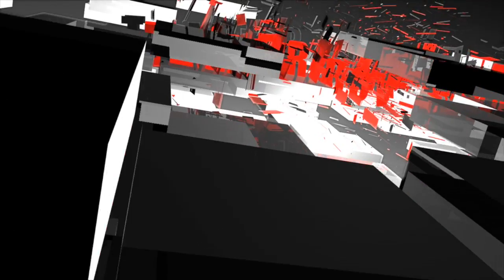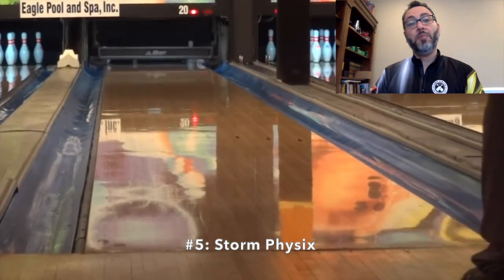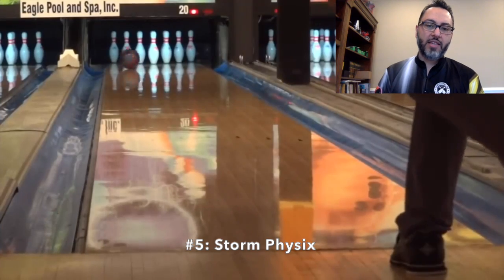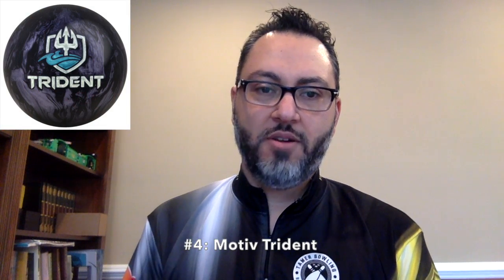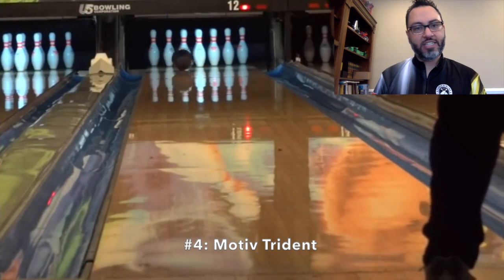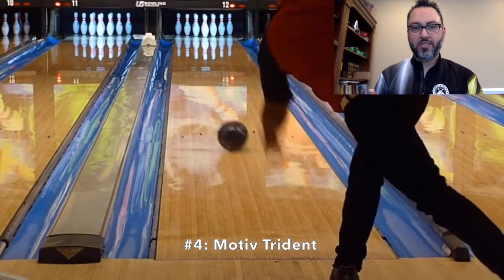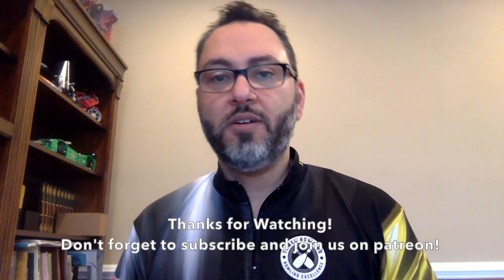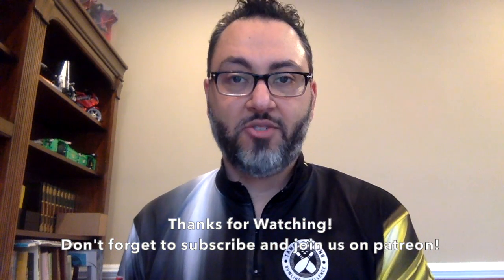Tamer's Favorites - Best Bowling Balls 2018-2019 Hybrid Asymmetrics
People have been asking me what my favorite balls are.  This is a new series that takes a personal subjective look at my favorite balls in each category.  In this installment, we look at my favorite hybrid asyms for the 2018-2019 season.